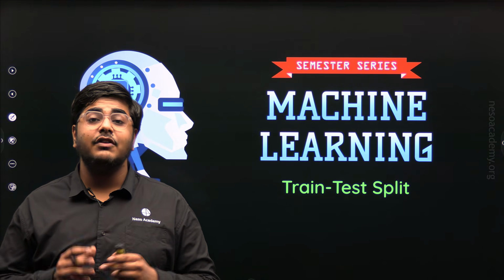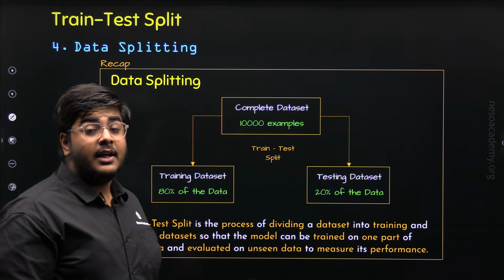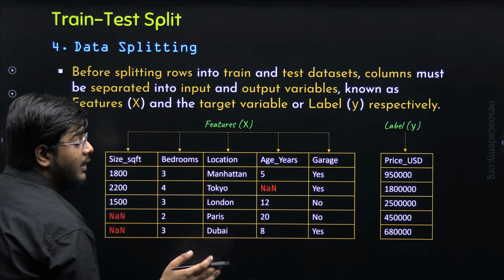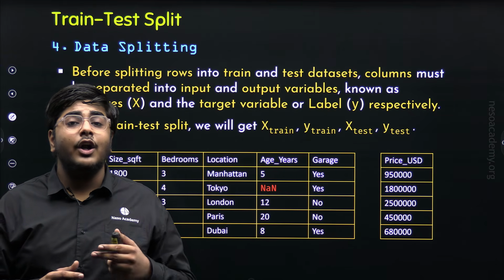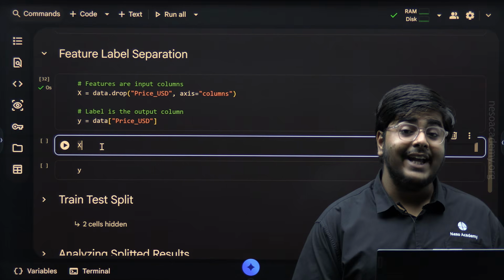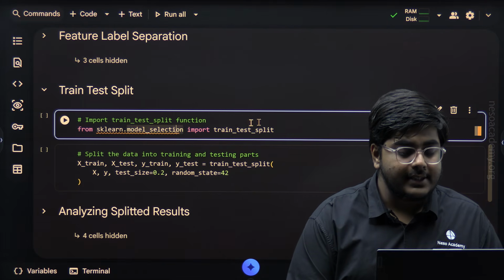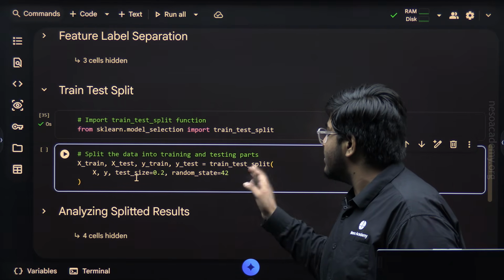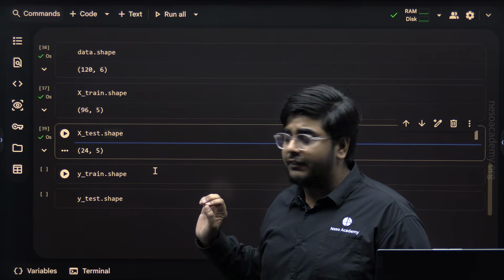Train-Test Split in ML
Machine Learning: Train-Test Split in ML
Topics discussed:
1. Data Splitting (Train-Test Split):
    ▪️Splitting Rows into Train Dataset
    ▪️Splitting Rows into Test Dataset
3. Google Colab Practical.